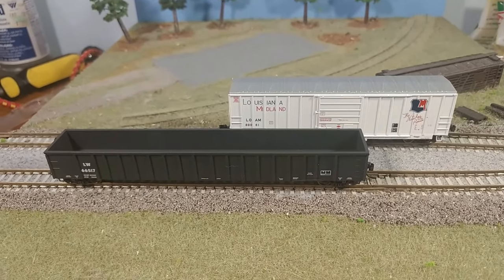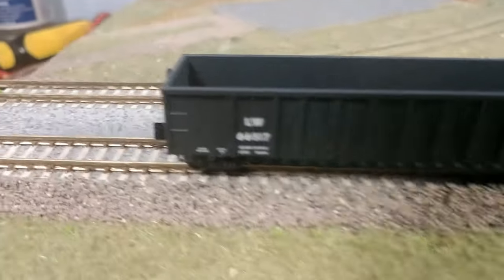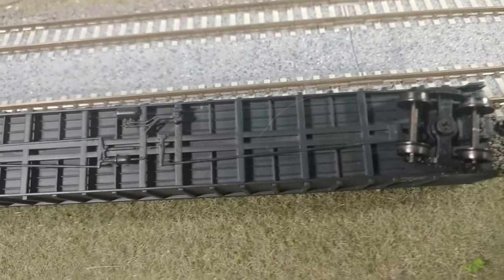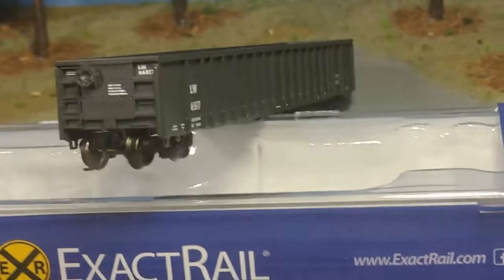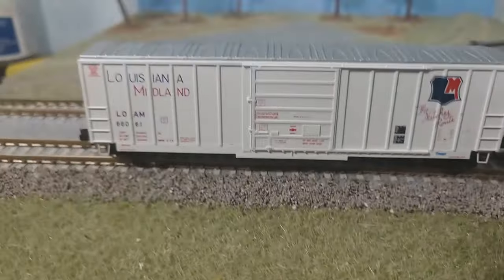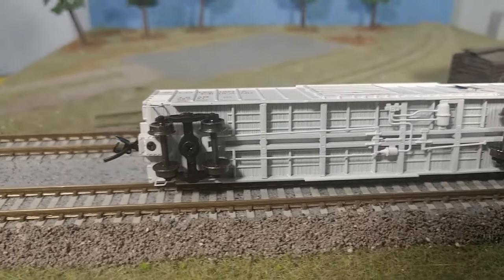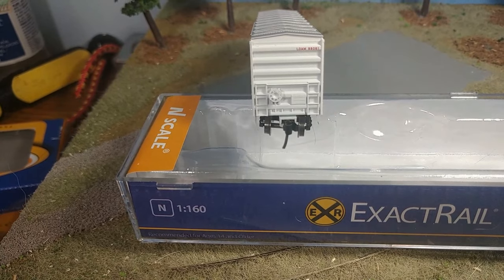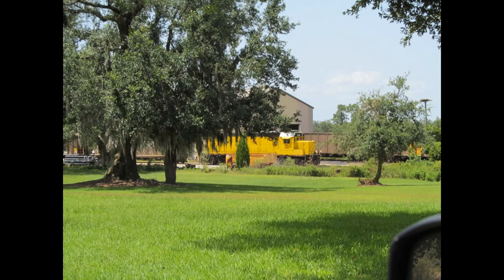Exactrail after Christmas find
A review  of some Exactrail nscale freight cars I purchased. This is basically showing off how well these cars look. Also a reminder to be on the mailing list for your favorite hobby supplier. I got these for half off MSRP.